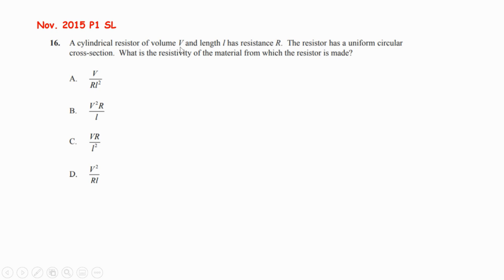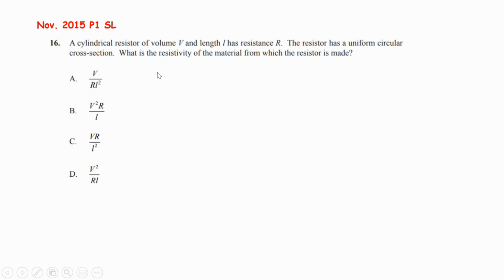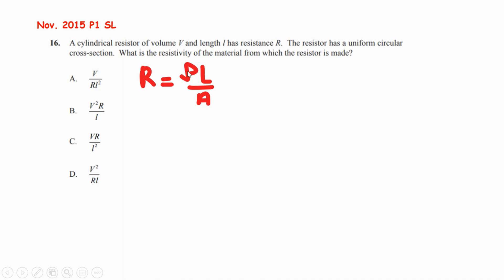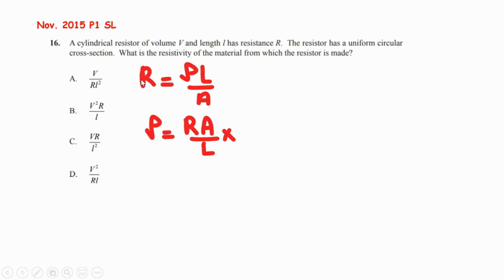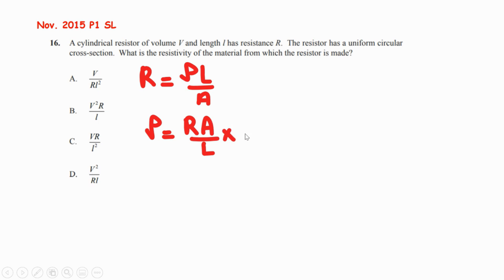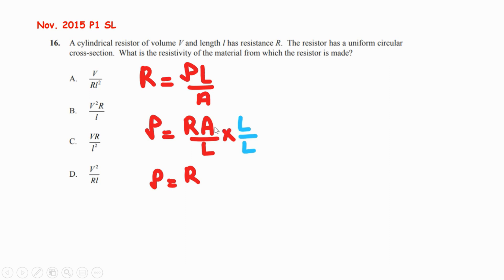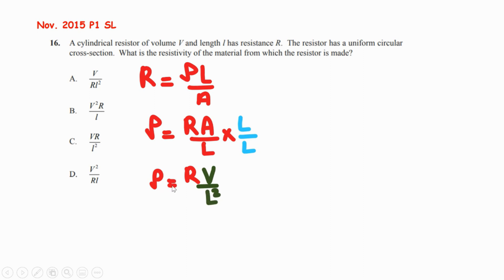IB Physics Paper 1-Nov 2015- SL- Q16 SOLVED#Shorts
IB  Physics Past Paper N/19 Q19 Solved/Model Answer/Mark Scheme
November2019 Physics Paper 1 Solved & Model Answer